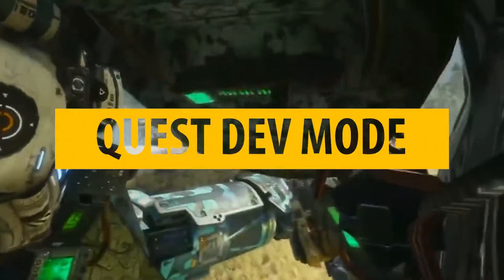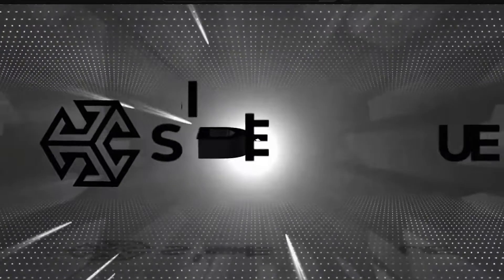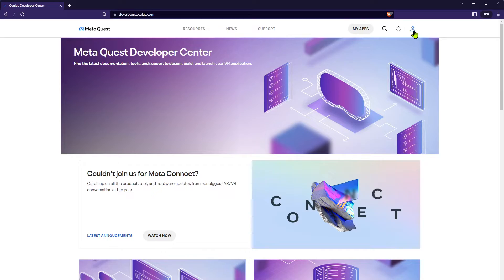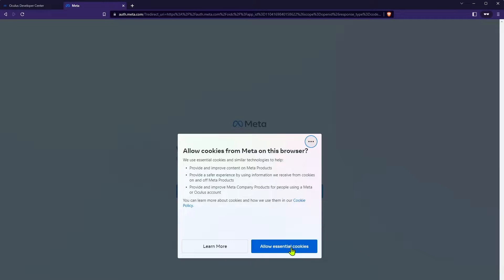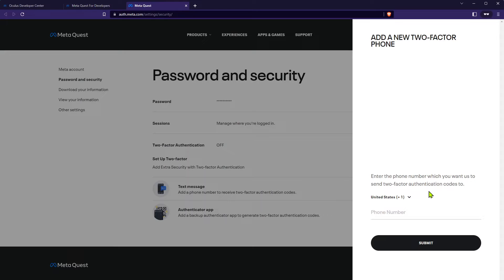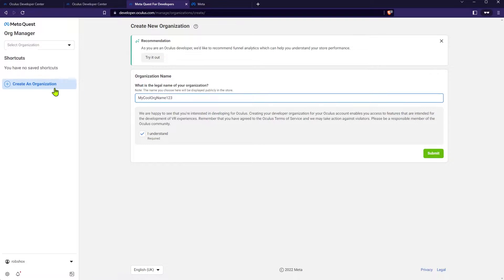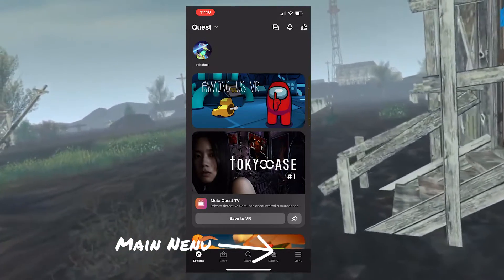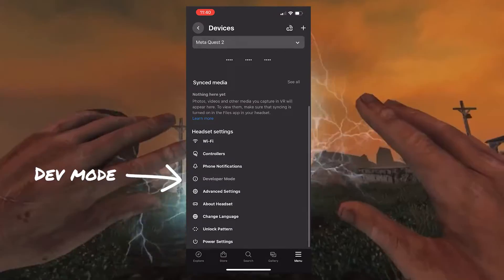Developer Mode Oculus Meta Quest 2 min Setup - 2022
How to setup Developer Mode for Oculus Quest 1/2/Pro. Developer mode allows you to sideload games via Sidequest and install custom home environments for quest. It is also needed if you want to develop and deploy games and apps to the quest store.

0:00 Introduction
0:25 Sign Up Quest Developer Centre
0:47 Verification
0:56 Setup an Organisation
1:05 Phone App Setup
1:29 Trouble Shooting
1:53 What's next